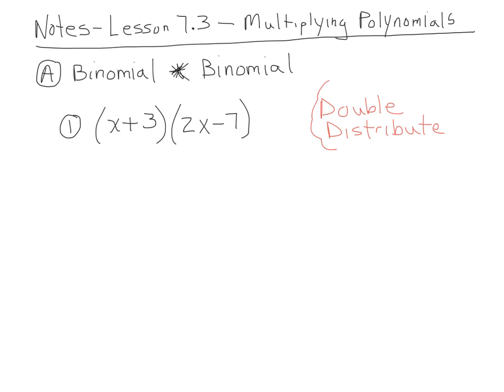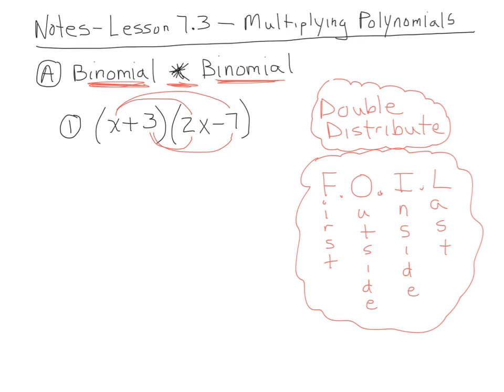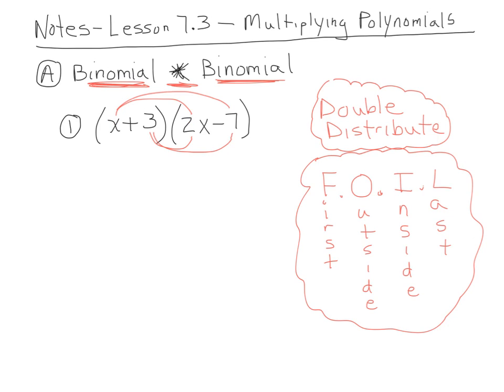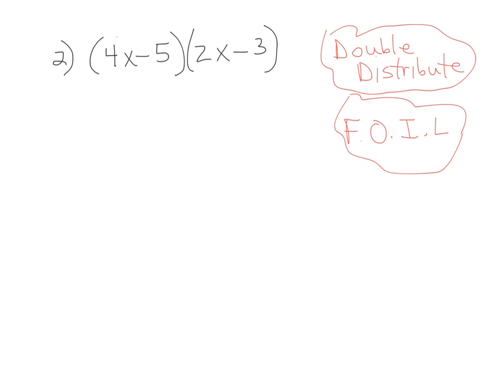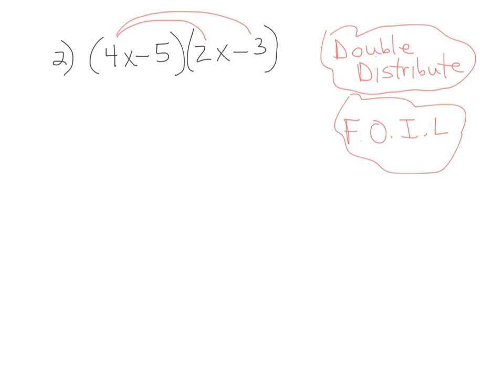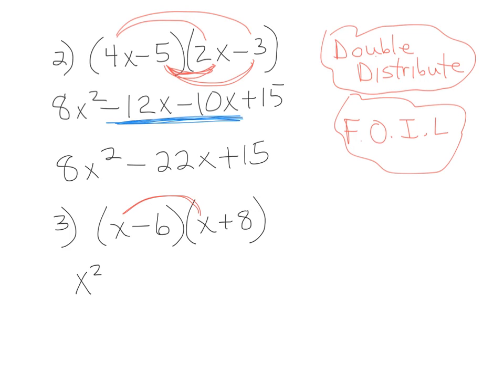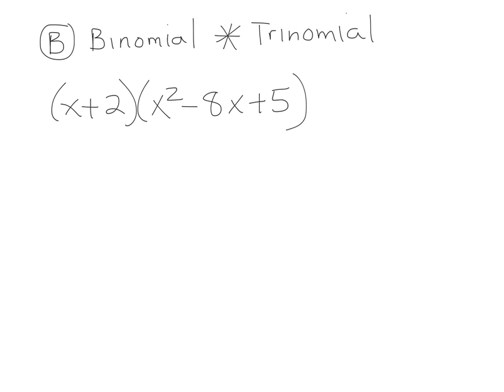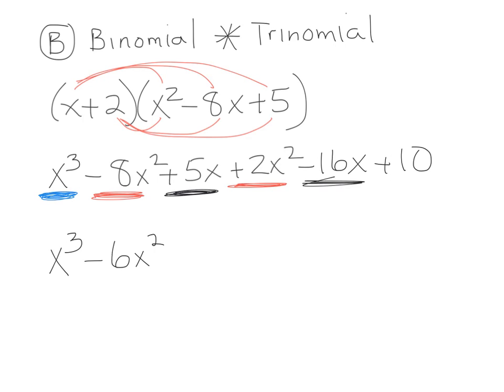Alg 1 Notes Lesson 7.3 Multiplying Polynomials